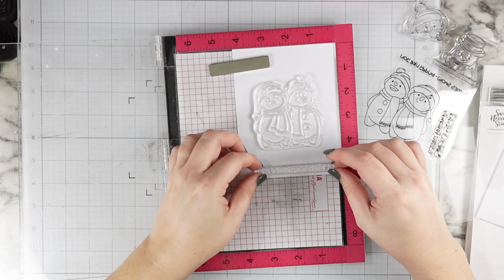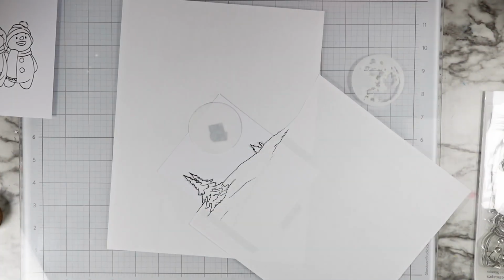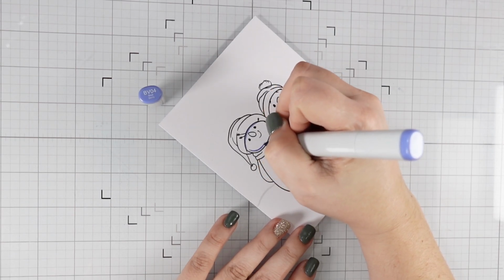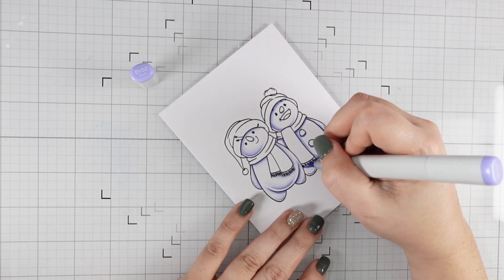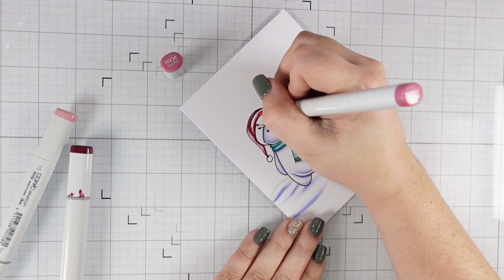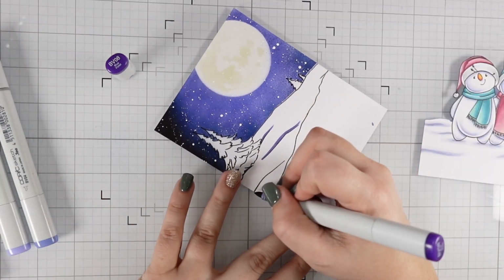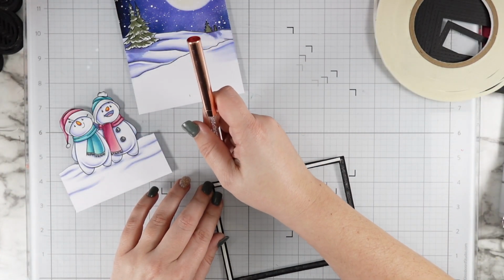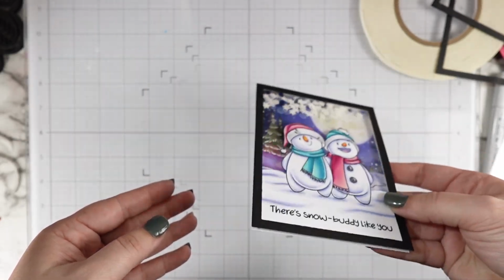Sweet November Stamps Wonderful Winter Giveaway | Snowman Shaker Card, Copic Coloring and Airbrush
Get ready for some serious fun with the Sweet November Stamps Wonderful Winter YouTube Hop! A handful of our amazing design team members are showing off their charming winter designs celebrating the brand-new clear release. Plus, you won't want to miss the chance to snag the complete collection of six cool and cozy stamp sets as well as two monthly 2x3 flower fairy sets! You have four days to join us in the hop, from Sunday December 8th to Wednesday December 11th. A randomly selected winner will be announced on Thursday December 12th around 5 PM PDT, so get ready for some serious excitement. The lucky winner will have a week to respond, and if we don't hear back, a new winner will be selected. Thanks for joining us and have a blast!

Any questions should be directed to @sweetnovemberstamps.  The contest is open internationally, and we will ship for free; however, we are not liable for any customs fee, dues, or taxes that may be incurred by customs.  This prize is for all eight stamp sets from the brand-new Wonderful Winter collection from Sweet November Stamps and cannot be altered or exchanged.  Once the prize is shipped, we are not held accountable for any lost or damaged goods and this bundle is not eligible for cash reimbursement.

Air Compressor
Copic Airbrush System
I get all my Copic Sketch Markers and Refills from Scrapbookpal.com they are a great price and the shipping is quick and reliable.

Some of the links I have posted may be affiliate links, which means if you make a purchase through one of the links, I make a little bit to support my channel but it costs you nothing extra. I promise to only share things that I truly love with you and give my honest opinions at all times.